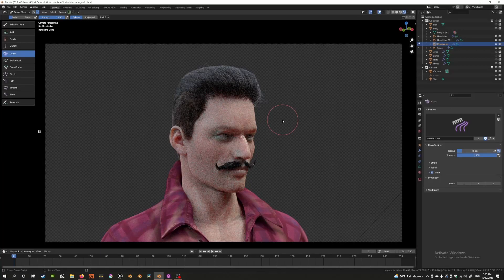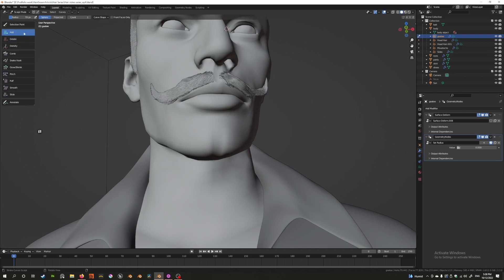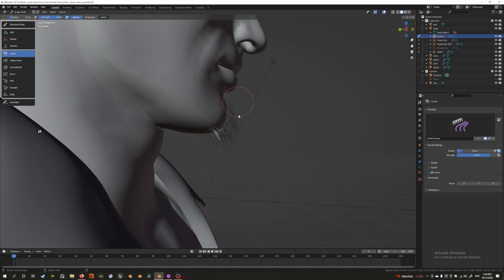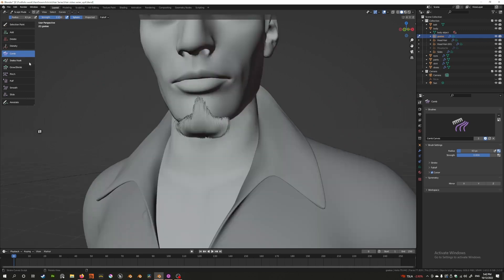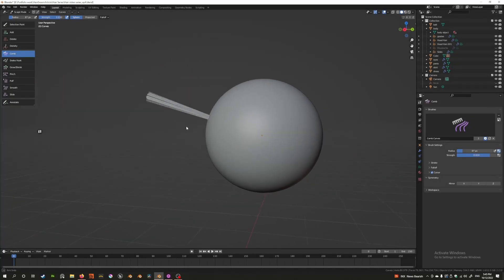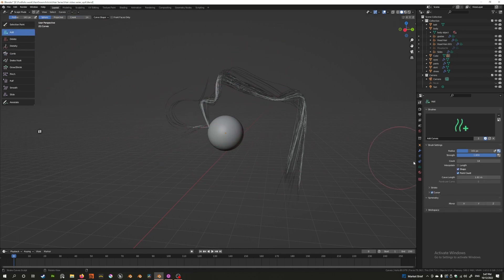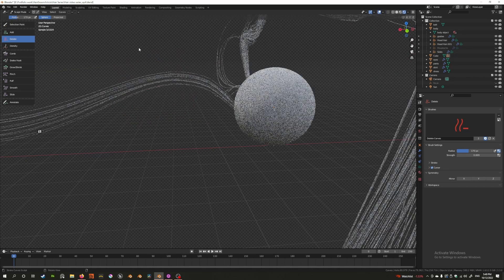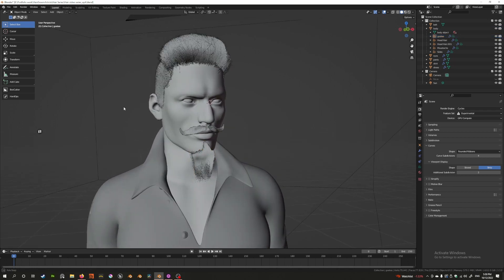Blender 3.3 New Hair Series Ep 4 Hair Sculpting - Comb & Snake Hook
Hey guys back with part 4 of the series. Mixed feelings with this one since over the last couple of days I have been researching a lot into creating cool effects with geonodes and feel super dumb compared to a lot of other talented people. But I can't stop now! I have to figure it out and make it available to everyone!

In episode 4 we look at Comb & Snake Hook tools of the new hair system. These are super easy to understand.

This is episode 4 in a series I am making about the new hair system where I will go over each aspect of the new system in as much detail as possible in short, digestible parts.

I really try to upload weekly, but man its tough to keep this schedule right now. Send prayers and wishes. It'll probably help. That definitely helps!

00:00 - Intro
00:42 - Set Up Goatee Groom
01:26 - Comb Tool
03:09 - Snake Hook Tool
04:05 - Snake Hook Tool Control Point Issue
06:07 - Render Resolution As a Fix
06:56 - Final Notes
07:23 - Outro